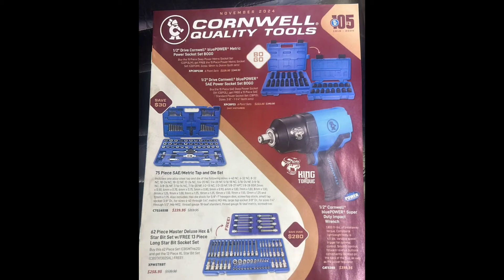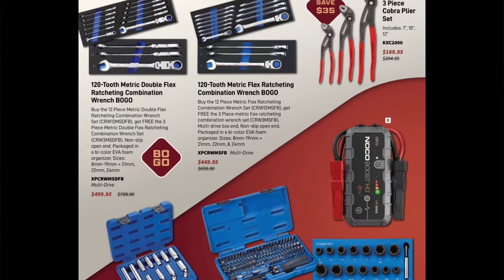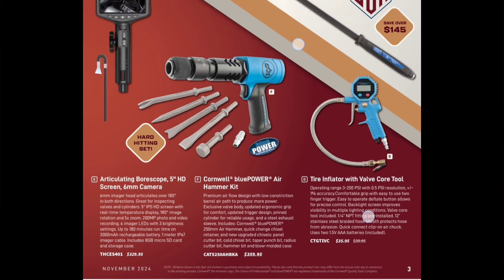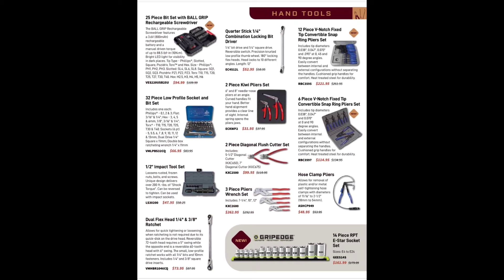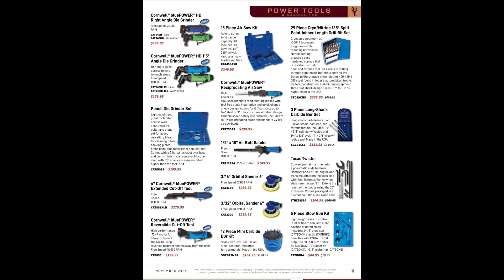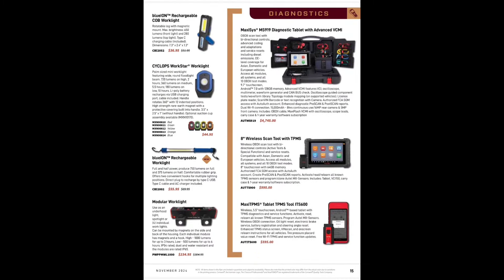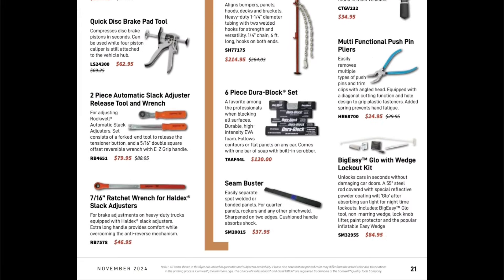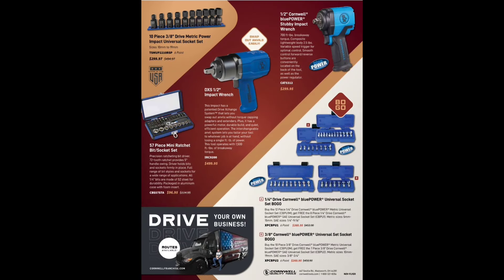CORNWELL NOVEMBER FLYER 2024 USA TOOLS AND MORE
VESSEL MEGADORA Screwdriver Set 8pcs. 9008EVA (EVA foam set)

IRWIN Impact Screwdriving Bit Set, Assorted, 16 Piece (IWAF1316)

DEWALT 20V MAX XR Cordless Ratchet, 3/8" and 1/2" Sealed Head Ratchet, Bare Tool Only (DCF510B

Lisle 41850 Brake Clevis Pin Press

Lisle 41840 Slack Adjuster Rod Pin Press

Lisle 31510 Axle Nut Socket, 9 Pin for GM

Lisle 31520 Axle Nut Socket, 12 Pin for Dodge

Lisle 71670 Large Tap Socket Set, 5 pc.

Lisle 70500 Tap Socket Set

Lisle 44880 Lift Support Clamp with Magne

Lisle 40100 Hub Remover, Black

Lisle 68160 Torque Adapter, 25 Nm

Lisle 39120 Low Profile Fuel Line Disconnect for Ford, 5/16" & 3/8"

Lisle 39480 Aluminum Spring Disconnect Set, 13 pc.

Lisle 39100 Ford Oil Cooler Spring Disconnect, 2 pc

Lisle 41450 Intermediate Pitman Arm Puller

Lisle 41490 Pitman Arm Puller for M100 Sheppard

Lisle 41610 Pitman Arm Puller for M110 Sheppard

Lisle 34550 Handy Packer Bearing Packer

Lisle 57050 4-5/8" Truck Swivel Gripper

Lisle 57030 Standard Oil Filter Swivel Wrench & 57020 Small Oil Filter Swivel Wrench

Lisle 57040 Large Oil Filter Swivel Wrench

Lisle 89160 Crew Socks, Black

Lisle 44880 Lift Support Clamp with Magnet

Lisle 89580 Atlasta Ultrasoft Brush

Lisle 59560 Stretch Belt Tool for GM

Lisle 34720 Injector Seal Installer Kit, 8 pc.